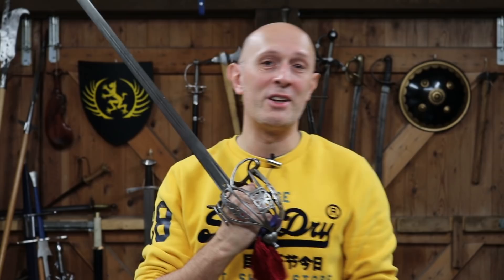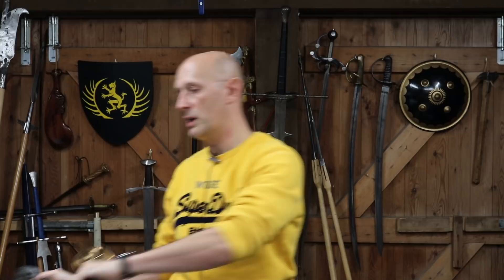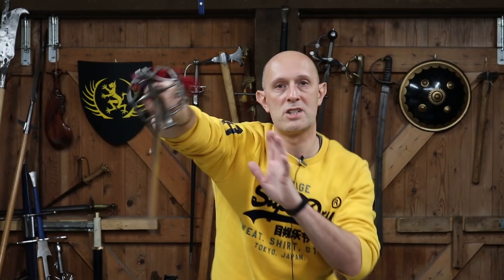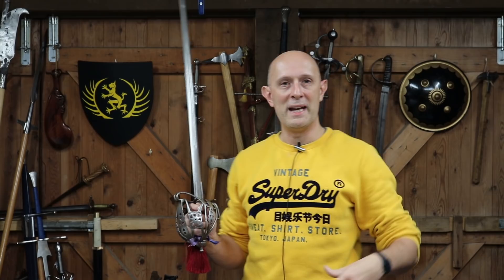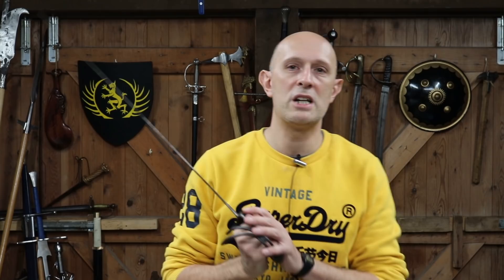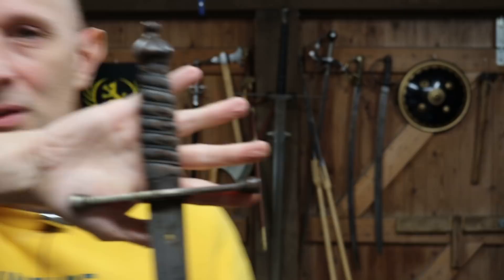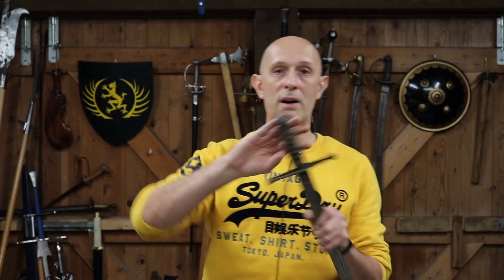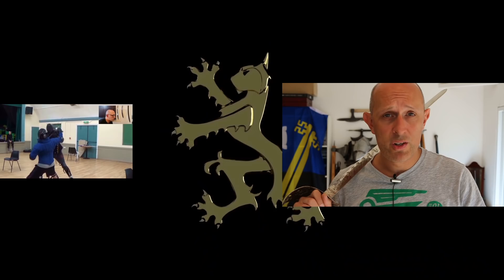Victorian Highland Officer Swords - Different Hilts, Same Blade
Basket-hilted broadswords remained the standard officer swords for Highland officers through the 19th century and up to the modern day. But Highland officers didn't always have basket hilts.